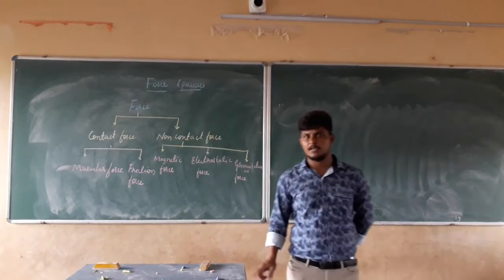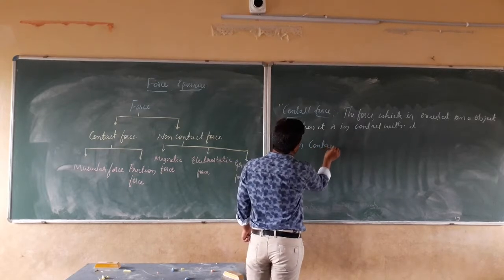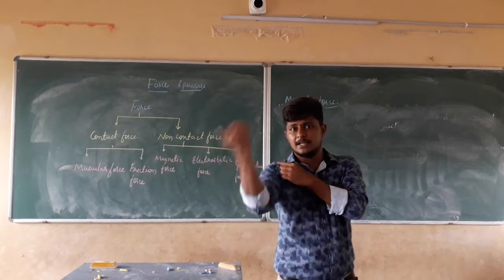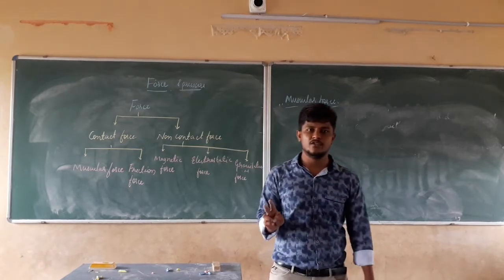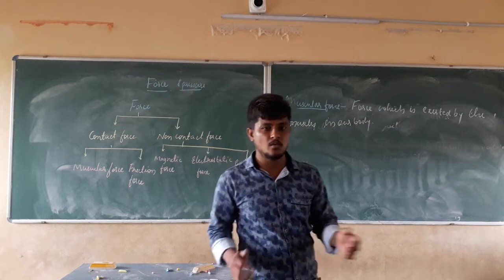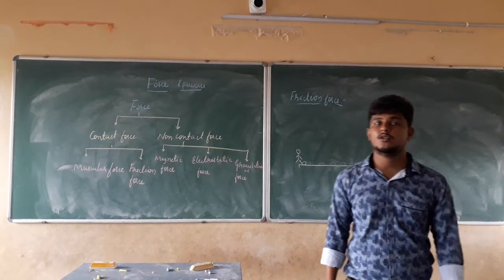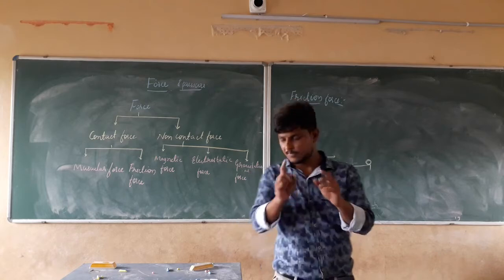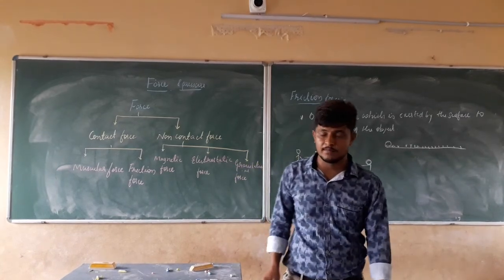Class VIII Science Chapter 11 .3 Force & Pressure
mathematics maths tricksmath videoshow to learn mathslearn mathsmaths for childrenmaths classncertiwiz educationcbseiwiz edii,educatioonline educationonline learningcbse examscbse syllabusfree educationcbse boardelearningpublic educationed,maths class 6knowing our numberskapil gargir d sharmacbse class 6class 6 mathsncert class 6 mathsmaths teacheryour maths tutorexampurmaths paper solution